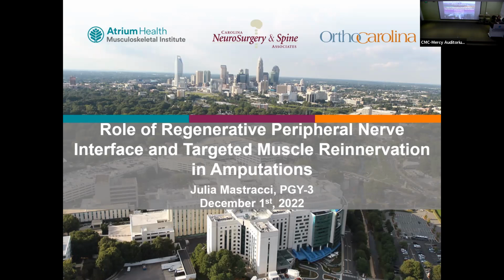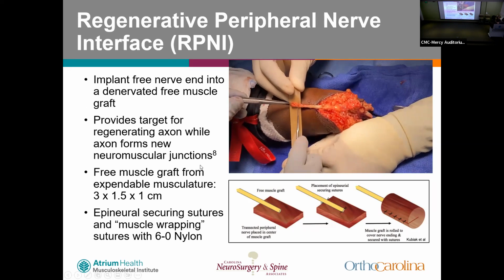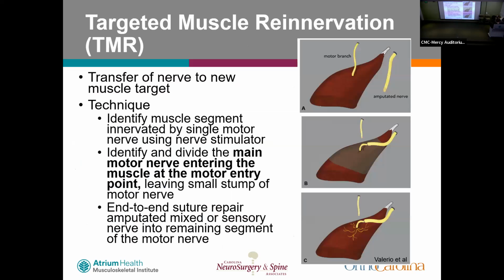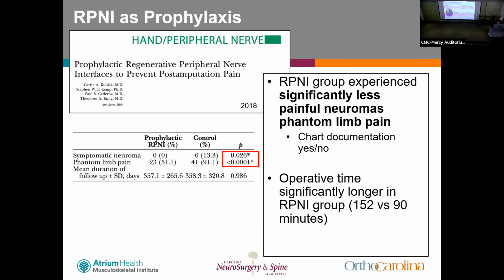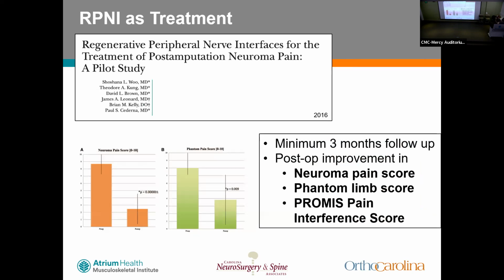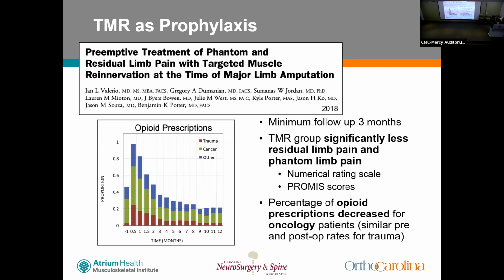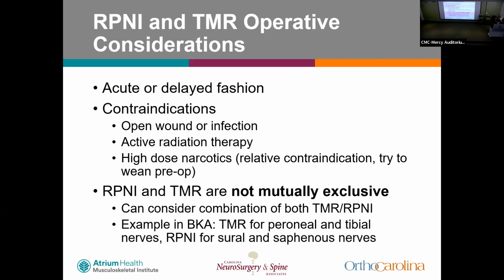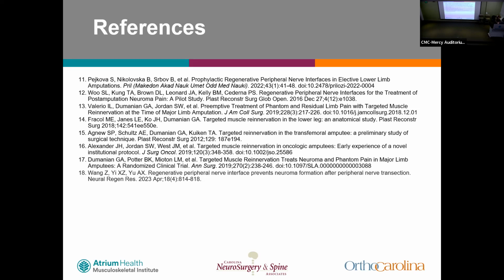Role of Regenerative Peripheral Nerve Interface Julia Mastracci MD